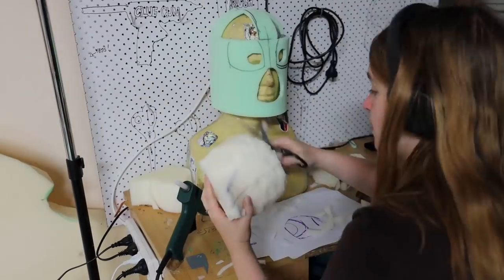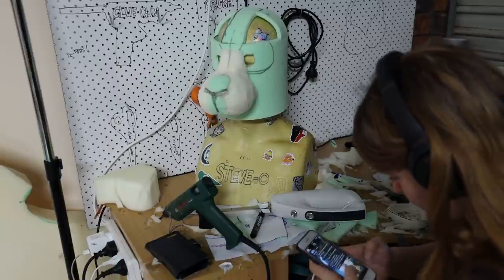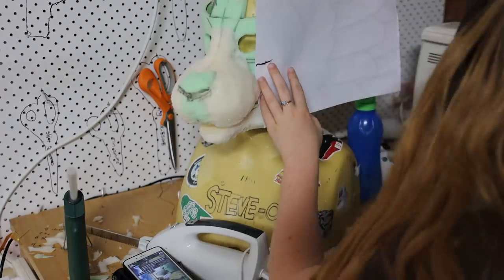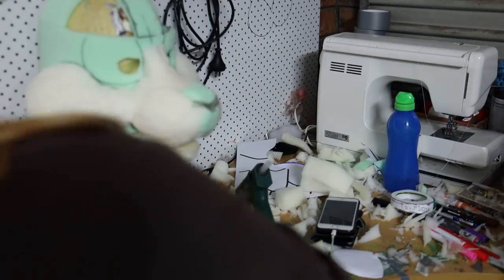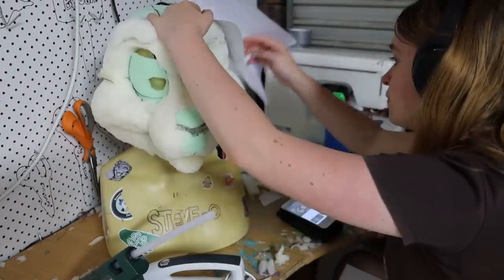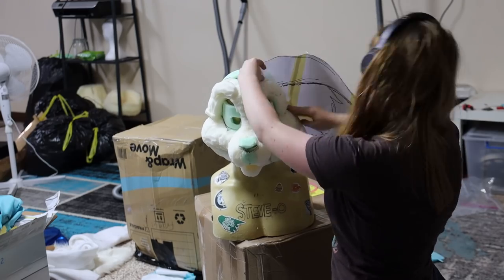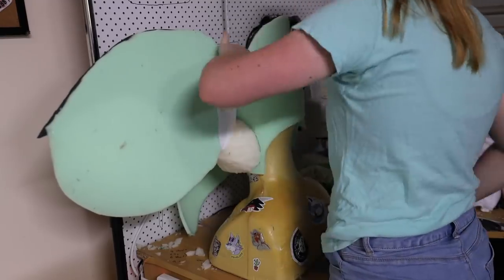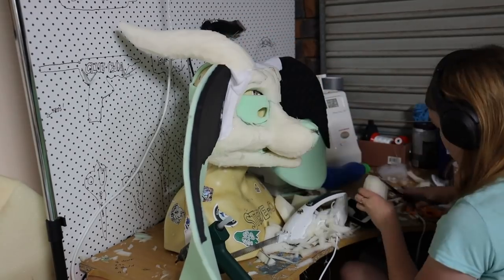Fursuit Head Tutorial ~ DREKKUBUS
SEND ME THINGS IF YA WANT
Skyehighstudios
Wilsonton QLD
4350 AUSTRALIA